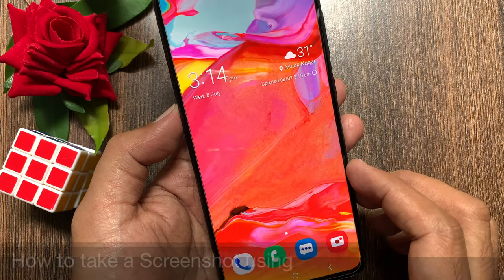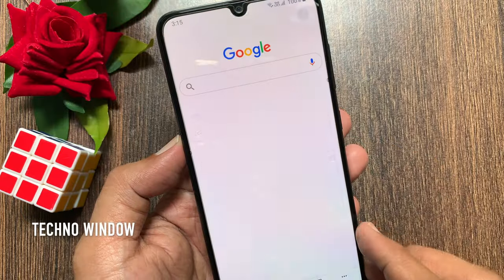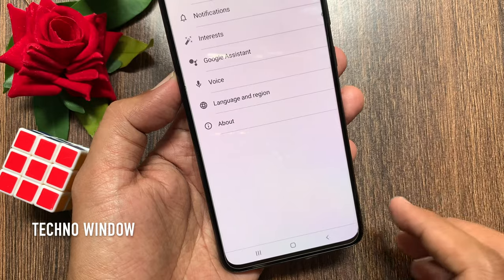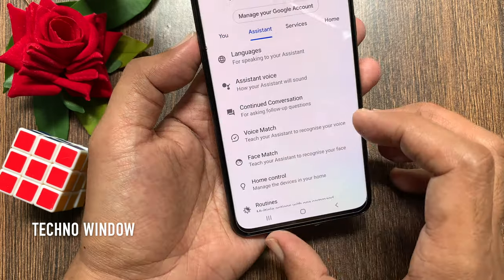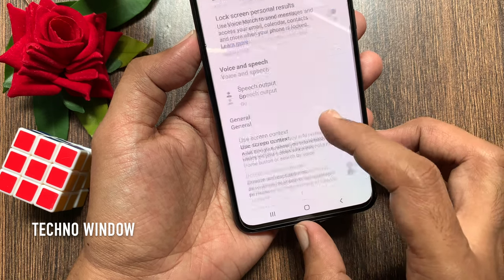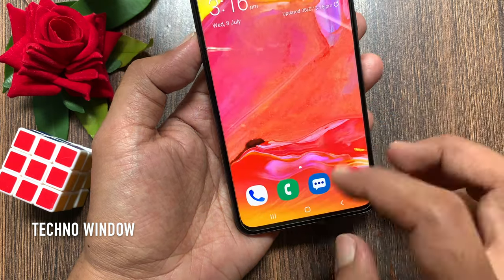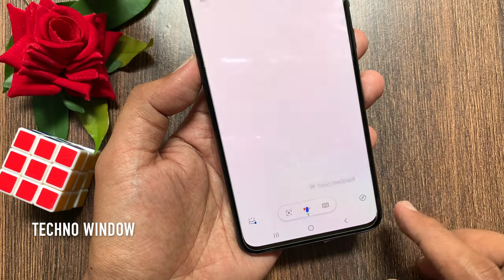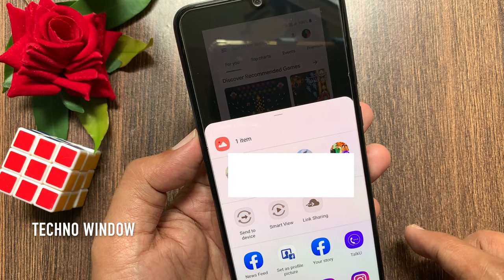How to take a Screenshot using Google Assistant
Techno Window